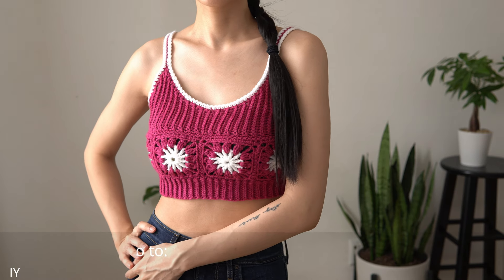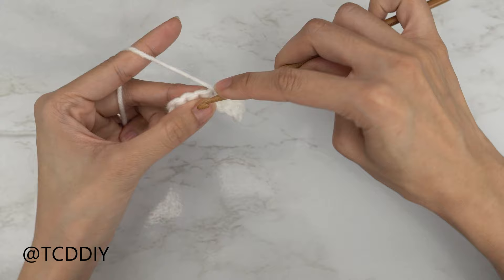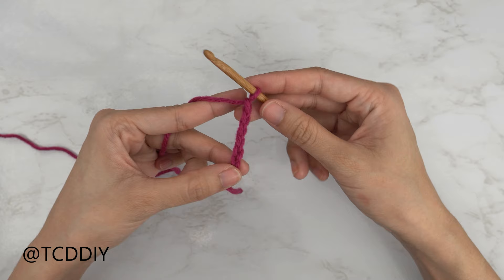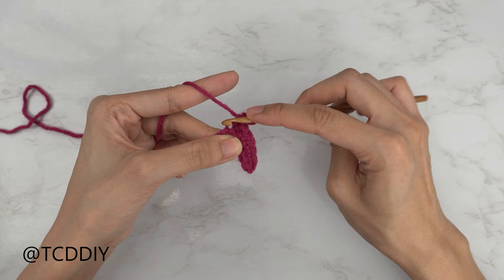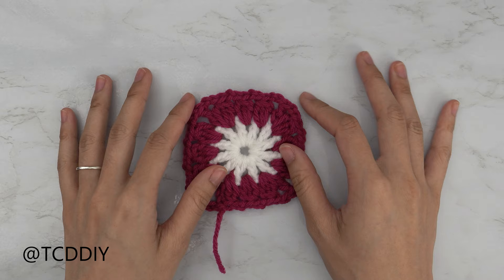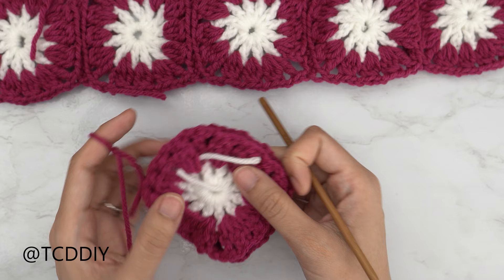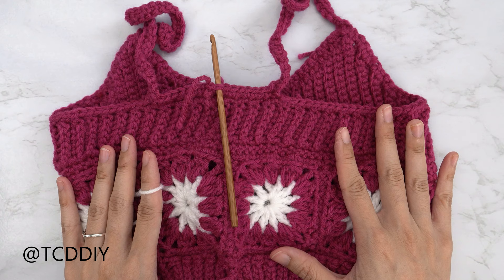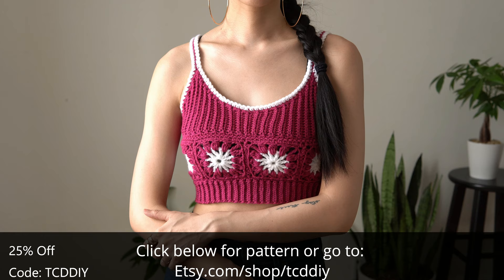How to Crochet: Granny Square Bralette | Pattern & Tutorial DIY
Pattern Shop
Big Twist Value (Category 4) - White (Secondary Color) (10 Grams/25 Yards): No Link
Big Twist Value (Category 4) - Plum (Primary Color) (140 Grams/175 Yards): No Link
⬇⬇Similar Colors⬇⬇
Red Heart Super Saver (White)
Red Heart Super Saver Jumbo (Cherry Red)
0:00 | Intro
0:45 | Tools
1:49 | Front Panel - Under Arm
4:54 | Front Panel - Curve up to Armpit
6:39 | Front Panel - Beginning of Scoop
8:39 | Front Panel - Scoop
9:59 | Front Panel - Middle Row
10:27 | Front Panel - Scoop
11:37 | Front Panel - End of Scoop
13:04 | Front Panel - Curve Down to Under Arm
14:16 | Front Panel - Under Arm
15:12 | Single Crochet Along Bottom of Front Panel
16:23 | Granny Squares - Base
18:59 | Granny Squares - Petals
19:16 | Granny Squares - 1st Modified Puff Stitch
20:15 | Granny Squares - 2nd (+ other) Modified Puff Stitch
21:51 | Granny Squares - Corner
24:28 | Amount of Granny Squares
24:56 | Seam - Granny Squares
27:09 | Single Crochet Along Top of Granny Squares
28:16 | Seam - Front Panel To Granny Square
30:16 | Back
31:06 | Single Crochet Along Bottom of Back Panel
31:46 | Seam - Back to Granny Square
32:26 | Seam - Sides
33:45 | Strap
35:54 | Clean up Middle
36:36 | Bottom Band
38:52 | Seam - Bottom Band
39:57 | Trim